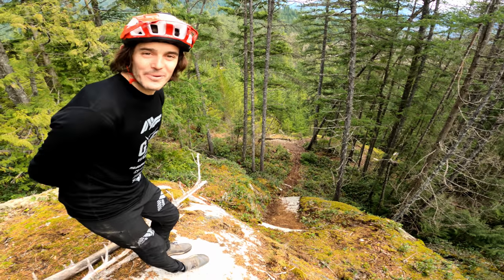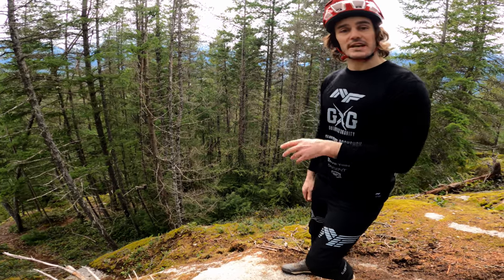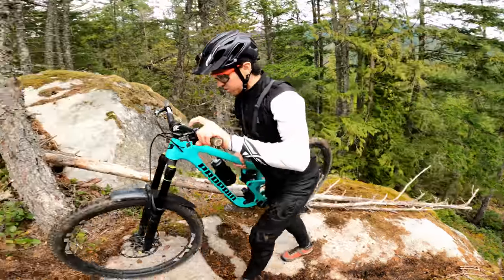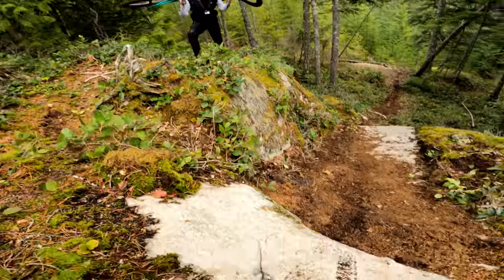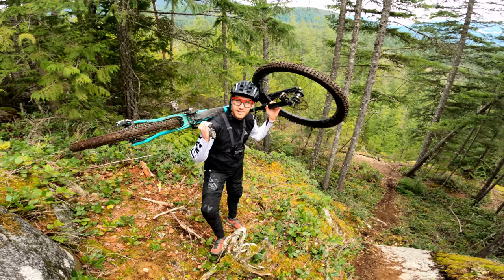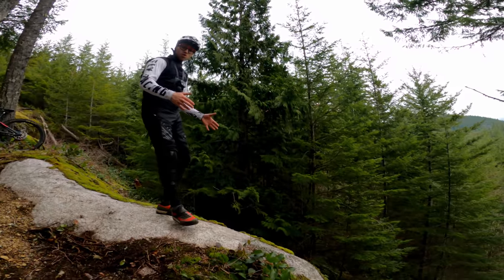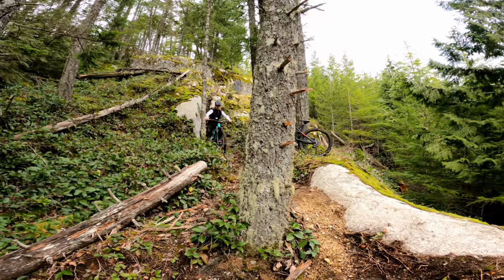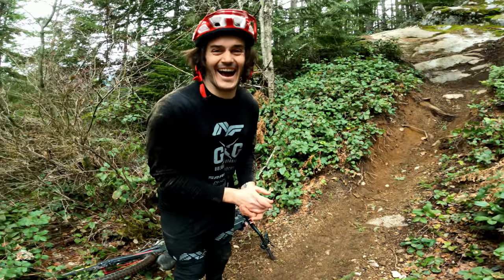The HARDEST Mountain Bike Trail in the World? Episode 1 | The Crash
It went from very good to very bad... Don't worry Yoann is all good!

This video was entirely filmed in GoPro! To buy your GoPro, check this link. There is currently a sale!

Follow @YoannBarelli_IntoTheGnar and I on Instagram: @yoannbarelli and @remymetailler

Support the trails, get your membership here: https:/sorca.ca